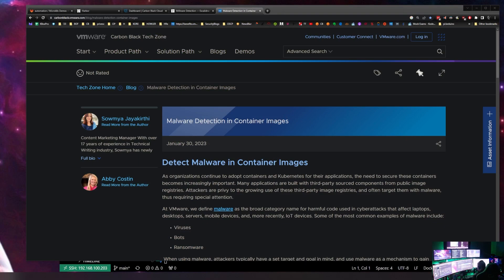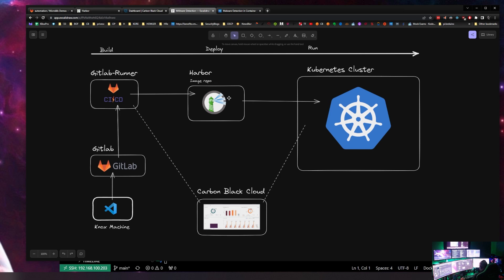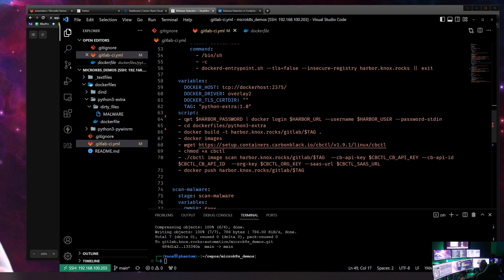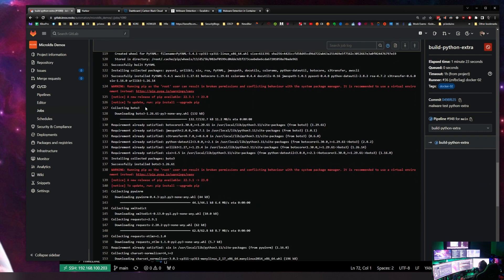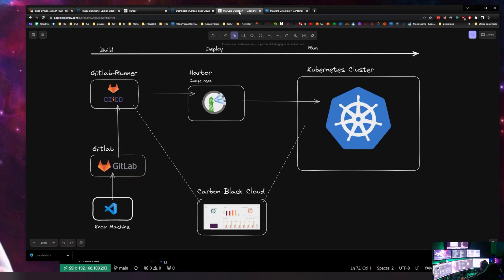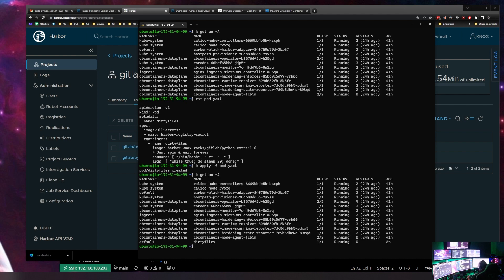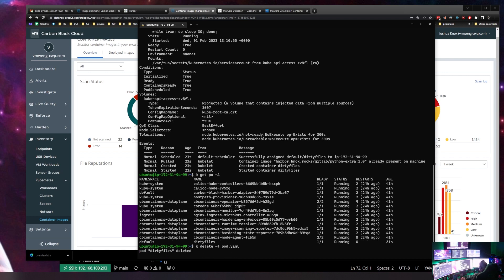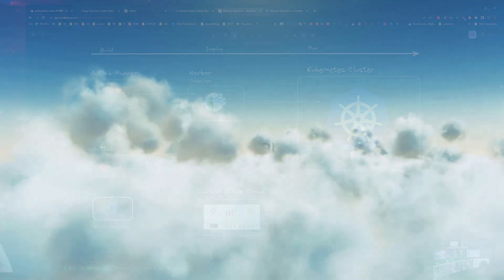Carbon Black Container Malware Scanning Part 1